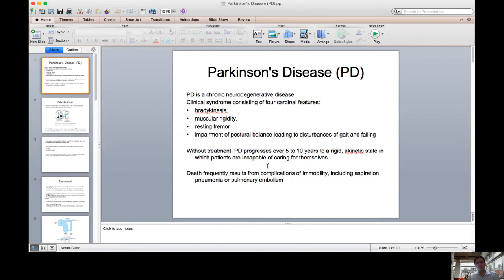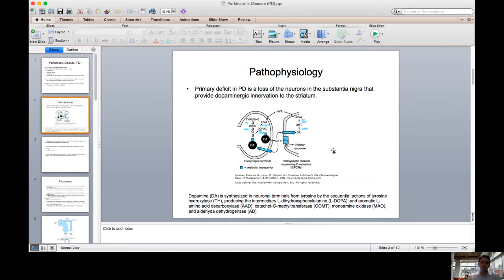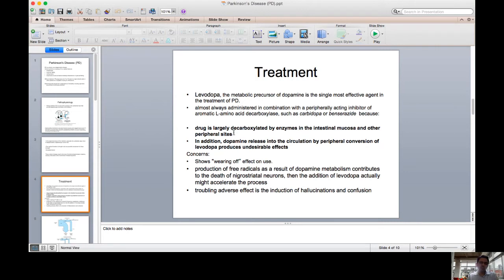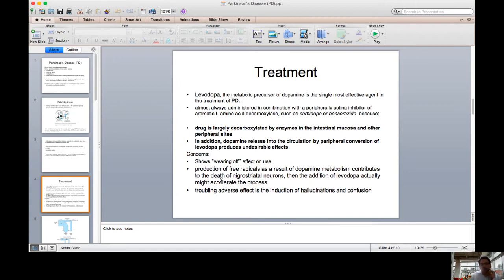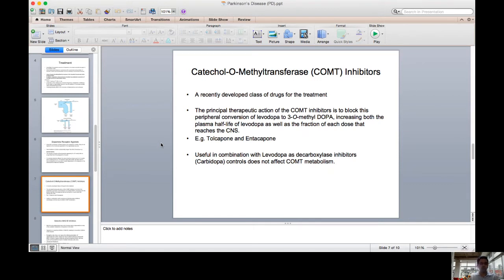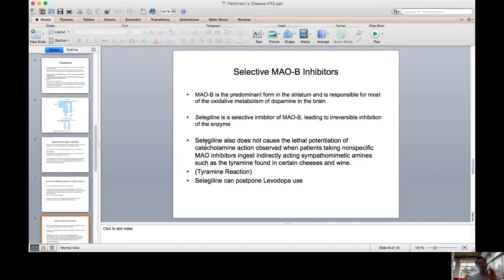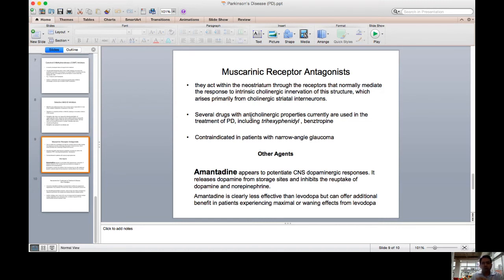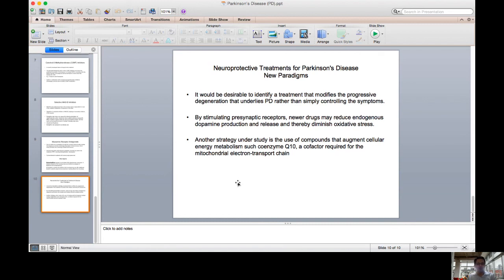Pharmacology of antiparkinson drugs